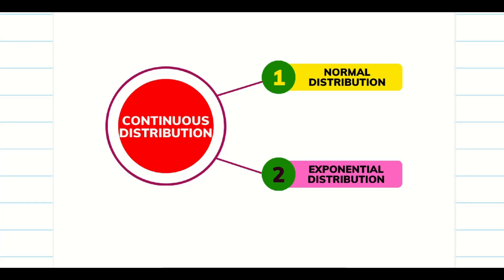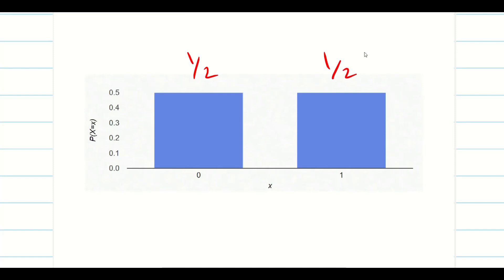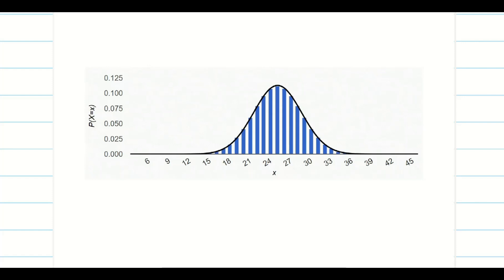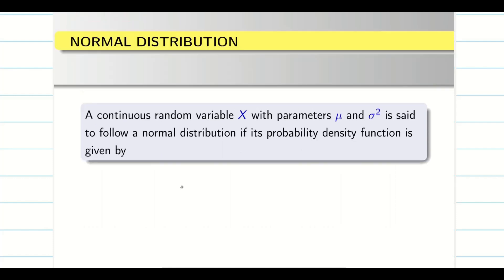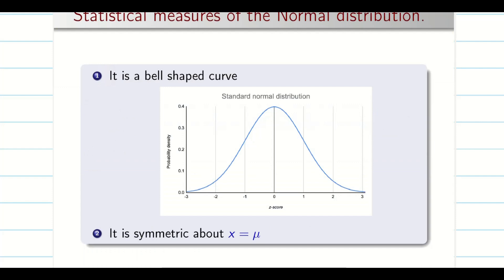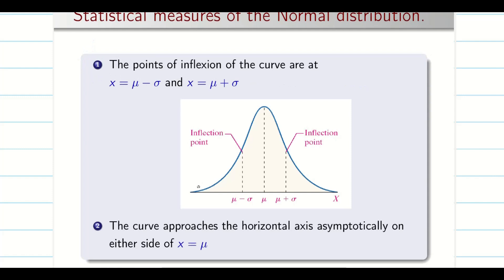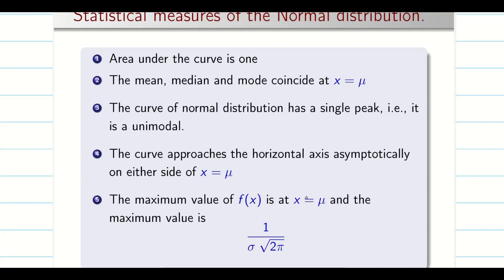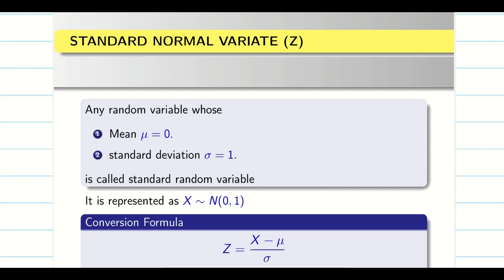Introduction to Normal Distribution | UNIT 2 | Distributions: 21MAB301T/ 21MAB204T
Subject Category: Distributions
Unit: 2
Topic:  Introduction to Normal Distribution